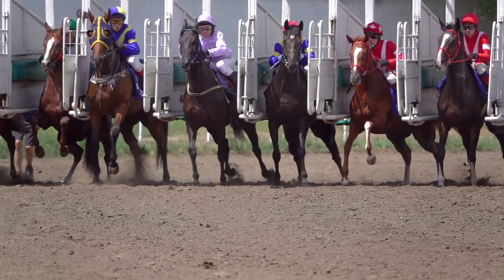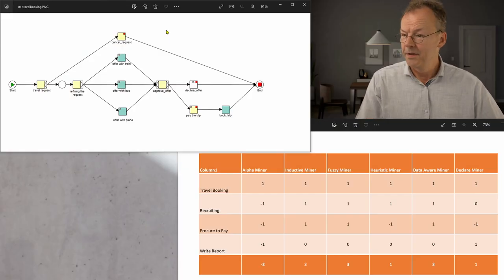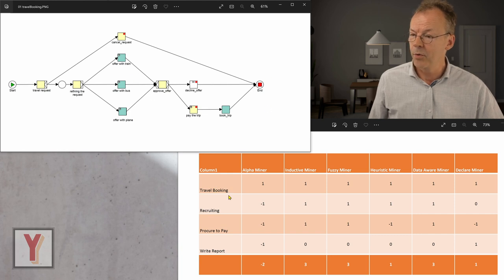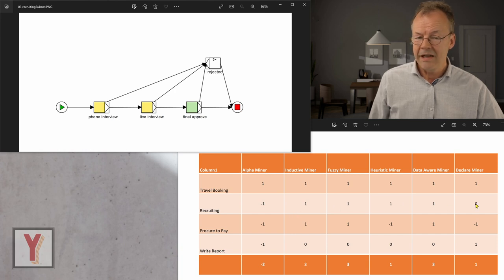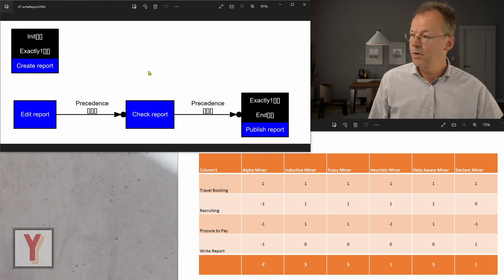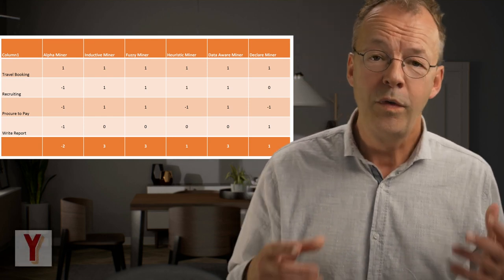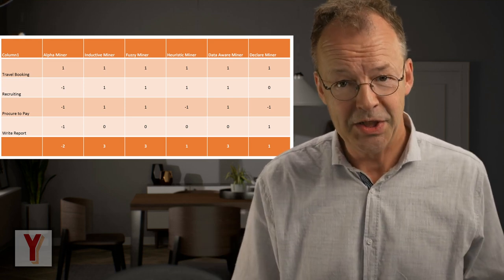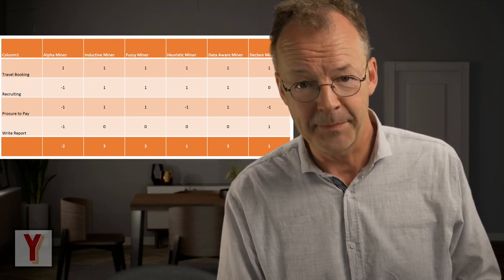6 Miners: Which Process Mining Algorithm is Best?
Who wins the process mining race? Comparison of the Alpha Miner, the Inductive Miner, the Fuzzy Miner, the Heuristic Miner, The Data-aware Heuristic Miner, and the Declare Miner using four simple workflows and their logs. In this video we wrap up the findings of the previous six videos.

00:00 Introduction
00:47 Recruiting workflow
01:45 Recruiting workflow
02:17 Procure to pay workflow
02:49 Write report workflow
03:25 Disclaimer
03:56 Algorithm Results
04:55 Conclusion